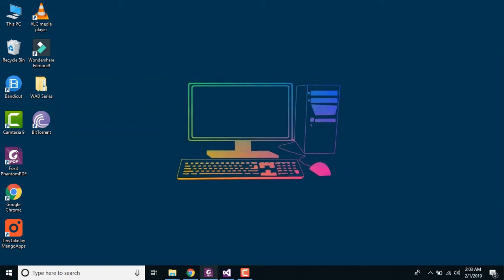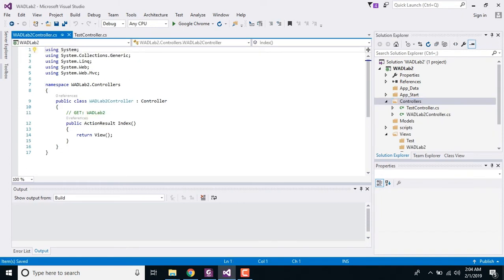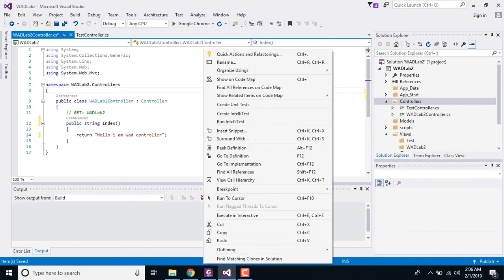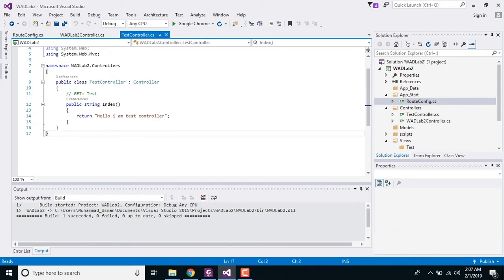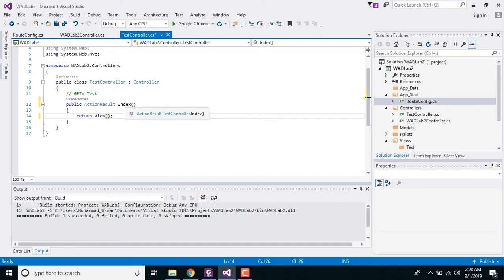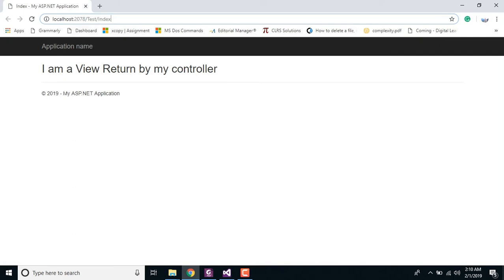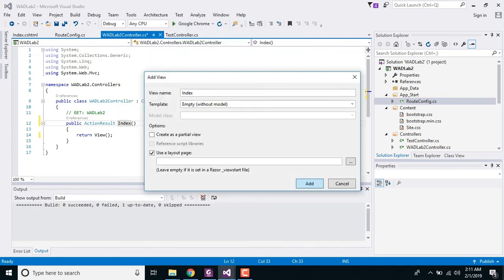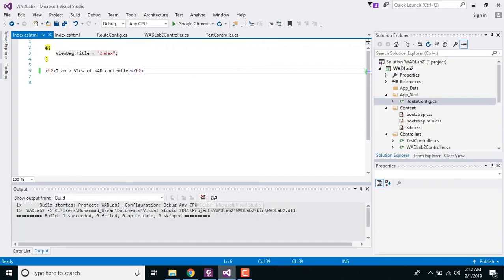Introduction to Controller in Asp Dot Net MVC #2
This Video will give you a concept of Controller in Asp.Net Web  Application using MVC